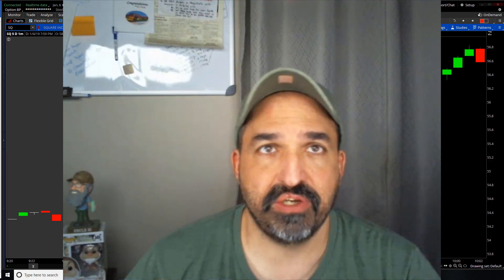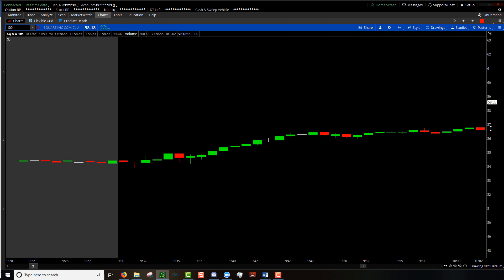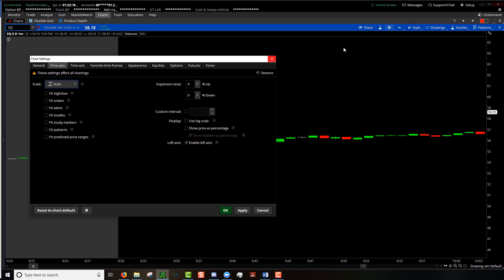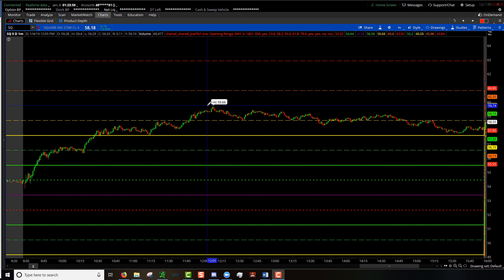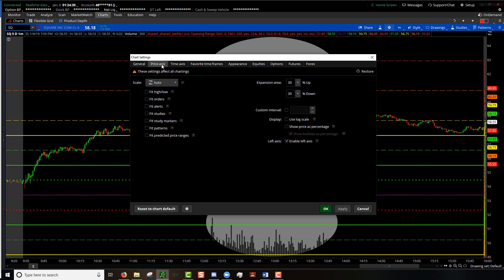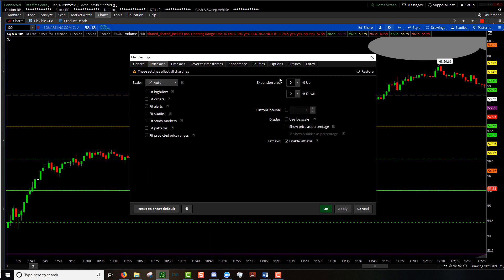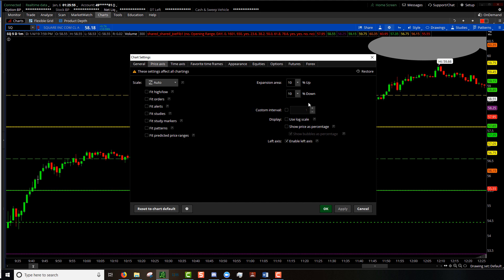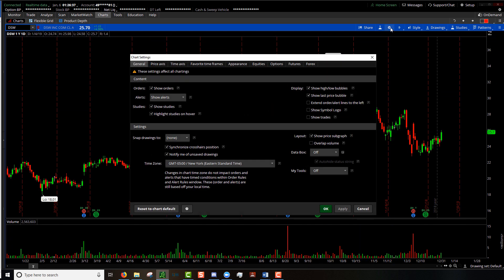Optimizing ThinkOrSwim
(5) Price Axis Tab

Join me at TrickTrades one of the best value Trading Rooms on the planet
Follow my link to get the best deals available for a TradeNet program
Disabled Veterans check me out on FB at “DD214 Stock Slingers”,

None of what you hear or see on this channel should be taken as financial advice. I am not an accredited financial anything, I'm just dude that likes to play the stocks.